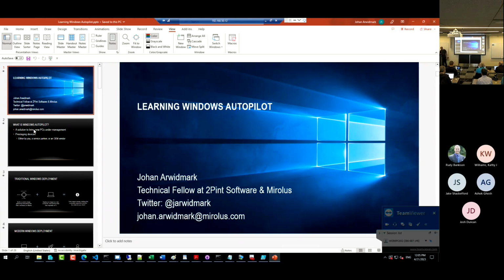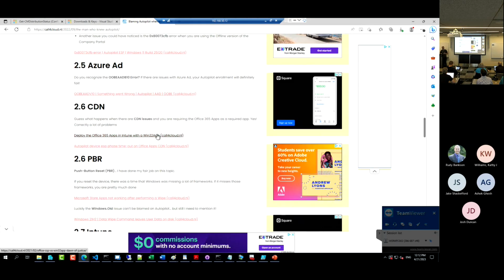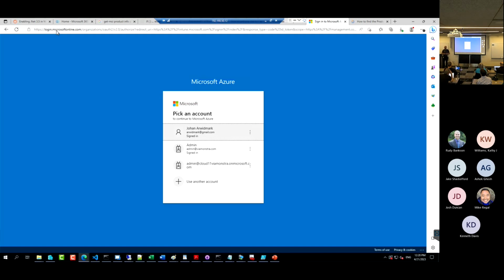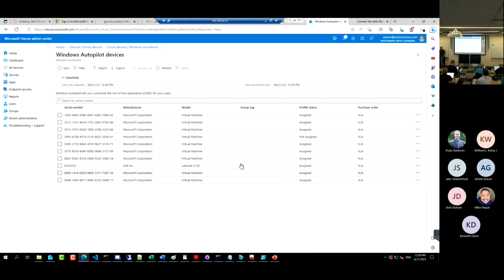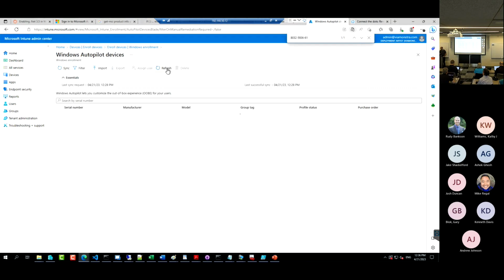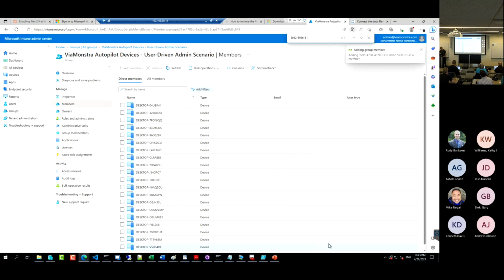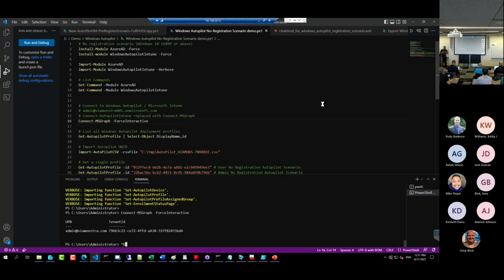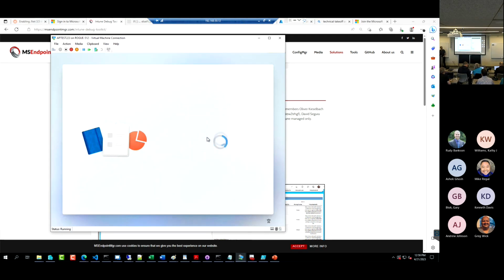NWSCUG April 2023 MVP Sessions! Learning Windows Autopilot Johan